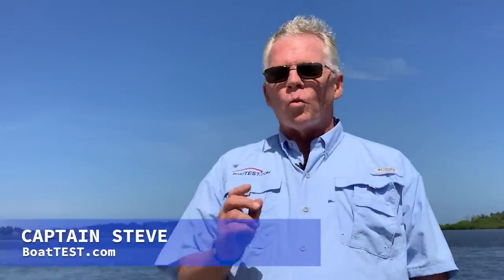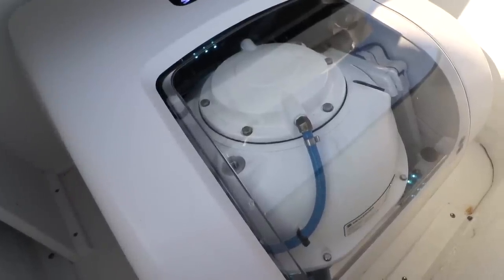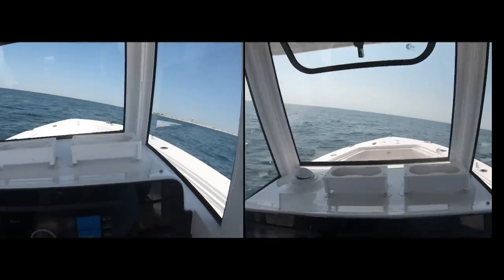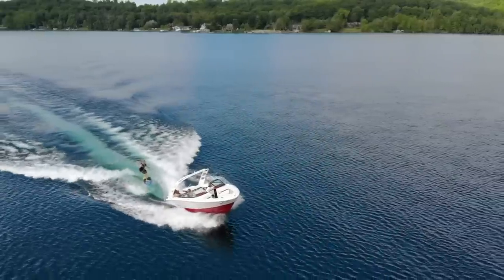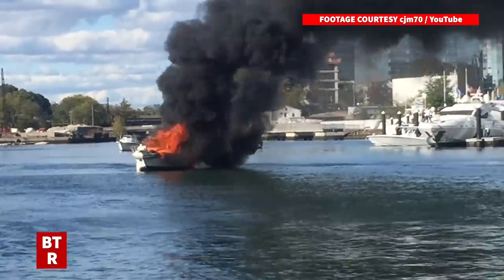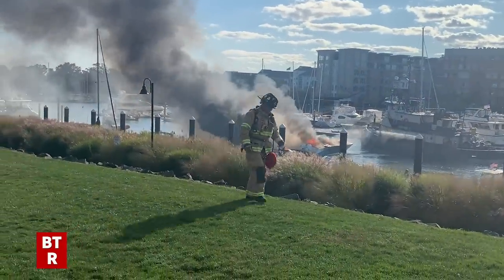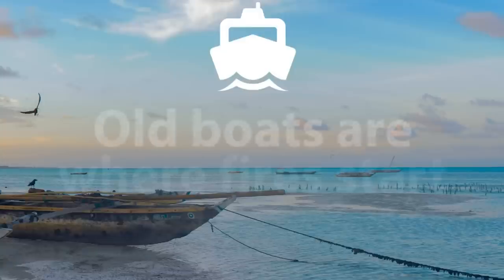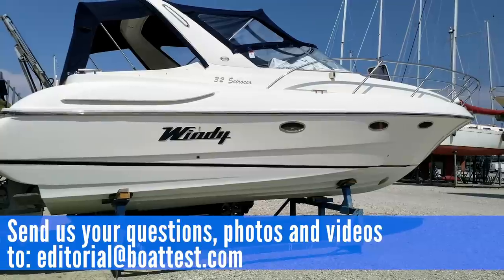Lessons Learned: Boat Fires - Episode #26: BoatTEST Reports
Boat fires are a hazard that affects mostly older boats. Wire insulation chafes or denigrates with time and use. Today we have a remarkable video of what happens when a boat fire gets out of control and destroys new boats. If you’ve ever thought about having a Seakeeper on your boat, Capt. Steve will give you some pointers, and we also explain the remarkable new Siren Marine-CZone lash-up that permits remote monitoring of virtually every electrical system on your boat... plus lots more.